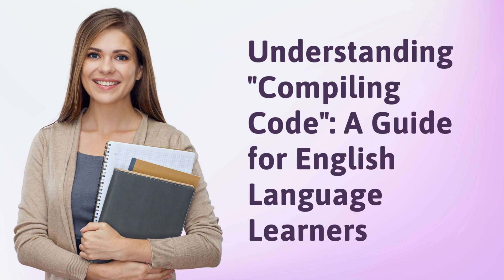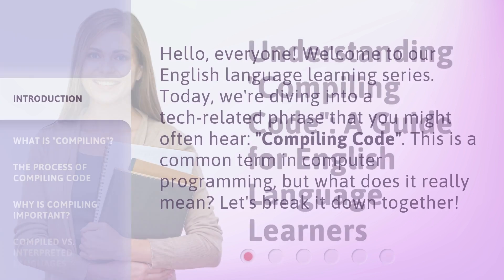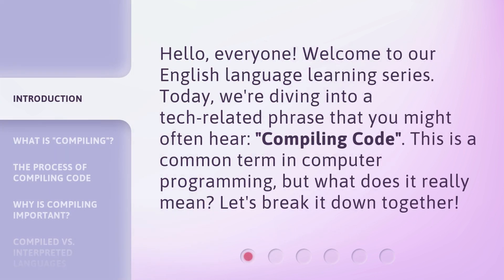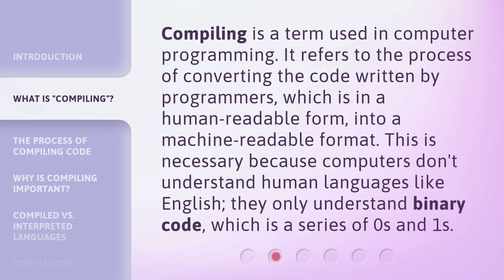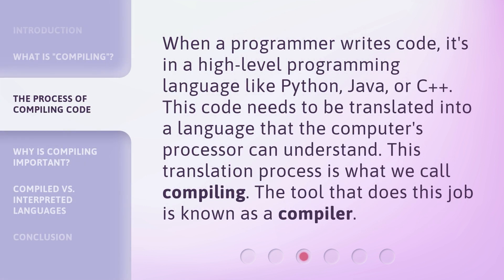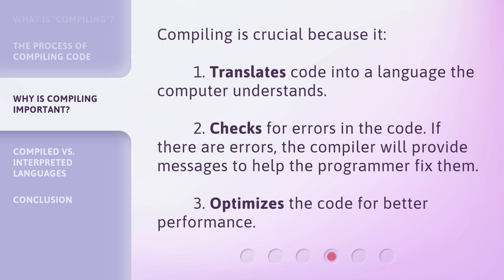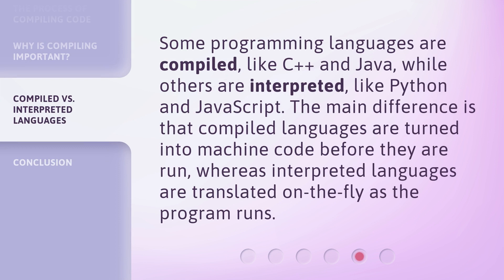Understanding "Compiling Code": A Guide for English Language Learners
Decoding Compiling Code: A Guide for English Language Learners • Unravel the mystery of compiling code with this comprehensive guide designed specifically for English Language Learners. Gain a solid understanding of the process and terminology used in programming, making it easier to navigate the world of coding. Enhance your programming skills and embark on a journey towards becoming a proficient coder!

00:00 • Introduction - Understanding "Compiling Code": A Guide for English Language Learners
00:29 • What is "Compiling"?
00:55 • The Process of Compiling Code
01:19 • Why is Compiling Important?
01:41 • Compiled vs. Interpreted Languages